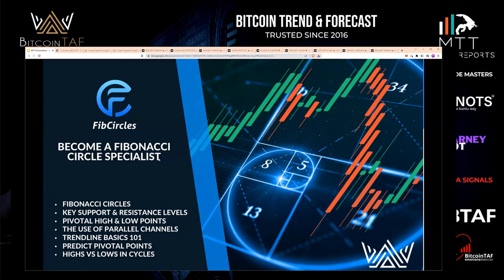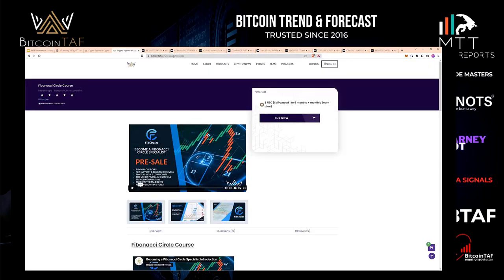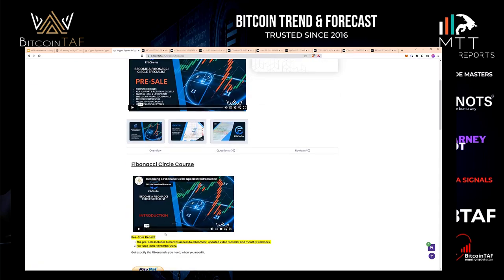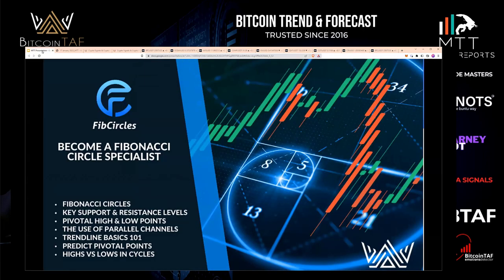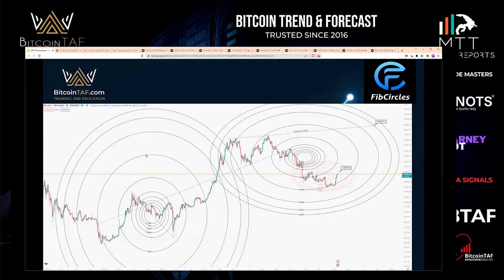Trading with FIB CIRLCES - LEARN a NEW SKILL and TRADE SMARTER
Education is KEY and so is FIB CRICLEs – learn, study and trade with your newly found skill only @ BitcoinTAF.com.